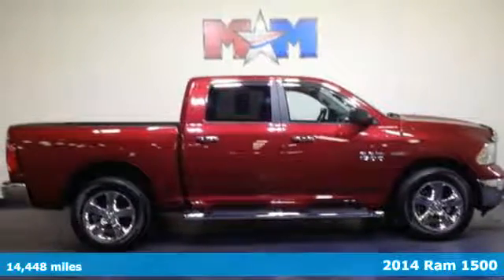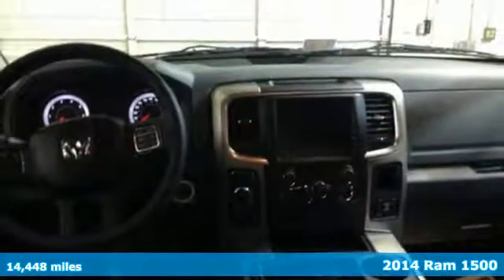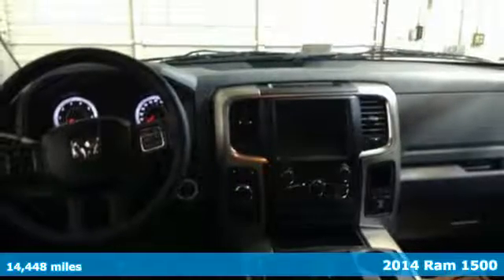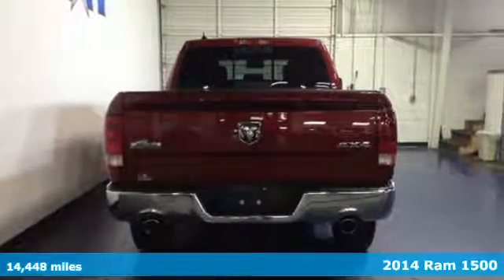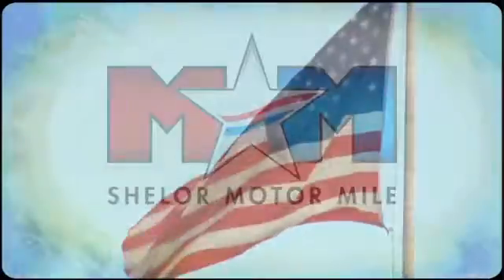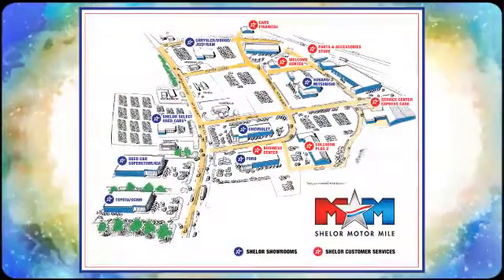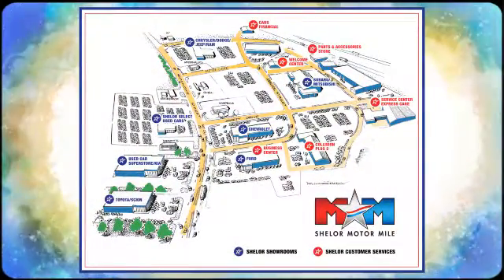Used 2014 Ram 1500 Christiansburg VA Blacksburg, VA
Year: 2014
Make: Ram
Model: 1500
Trim: 4WD Crew Cab 140.5 Big Horn
Engine: 5.7L 8 Cylinder Engine
Transmission: AUTOMATIC
Color: Deep Cherry Red Crystal Pearlcoat
Interior: Diesel Gray/Black
Mileage: 14448
Stock #: DC170469A
VIN: 1C6RR7LTXES387350
Nice, CARFAX 1-Owner, LOW MILES - 14,448! Tow Hitch, QUICK ORDER PACKAGE 26Z BIG HORN, SPRAY IN BEDLINER, 4x4, Alloy Wheels, Bed Liner, SINGLE DISC REMOTE CD PLAYER, 3.92 REAR AXLE RATIO, REMOTE START & SECURITY GROUP SEE MORE! KEY FEATURES INCLUDE: 4x4, Chrome Wheels. Privacy Glass, Keyless Entry, Child Safety Locks, Heated Mirrors, Electronic Stability Control. OPTION PACKAGES: ENGINE: 5.7L V8 HEMI MDS VVT Electronically Controlled Throttle, Hemi Badge, Dual Rear Exhaust w/Bright Tips, Next Generation Engine Controller, GVWR: 6,900 lbs, Heavy Duty Engine Cooling, Heavy Duty Transmission Oil Cooler, QUICK ORDER PACKAGE 26Z BIG HORN Engine: 5.7L V8 HEMI MDS VVT, Transmission: 8-Speed Automatic (8HP70), Bighorn Badge, Bright/Bright Billets Grille, Leather Wrapped Steering Wheel, Steering Wheel Mounted Audio Controls, Fog Lamps, Electric Shift On Demand Transfer Case, Class IV Receiver Hitch, Locking Lug Nuts, Full Size Temporary Use Spare Tire, RADIO: UCONNECT 8.4A AM/FM/SXM/BT Nav-Capable! See Dealer for Details, Uconnect Voice Command w/Bluetooth, Media Hub (SD, USB, AUX), Uconnect Access, 8.4 Touchscreen Display, For Details Go To DriveUconnect.com, Remote SD Card Slot, SIRIUSXM Satellite Radio No satellite coverage in Hawaii or Alaska, TRANSMISSION: 8-SPEED AUTOMATIC (8HP70) Tip Start, SPRAY IN BEDLINER, REMOTE START & SECURITY GROUP Remote Start System, Security Alarm, ANTI-SPIN DIFFERENTIAL REAR AXLE, SINGLE DISC REMOTE CD PLAYER, 3.92 REAR AXLE RATIO. EXPERTS REPORT: AutoCheck One Owner Shelor Motor Mile makes every attempt to keep posted prices, vehicle information, listed equipment and options accurate and up to date. In the event that inaccuracies may occur, we reserve the right to modify and make corrections in a timely manner. Pricing analysis performed on 1/22/2017. Horsepower calculations based on trim engine configuration. Please confirm the accuracy of the included equipment by calling us prior to purchase.